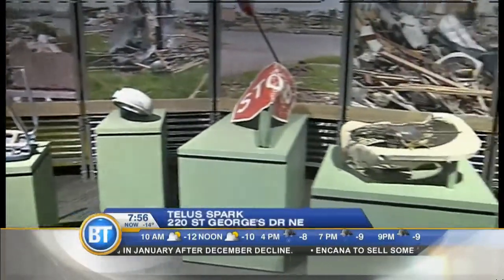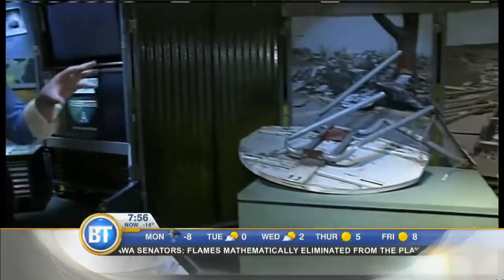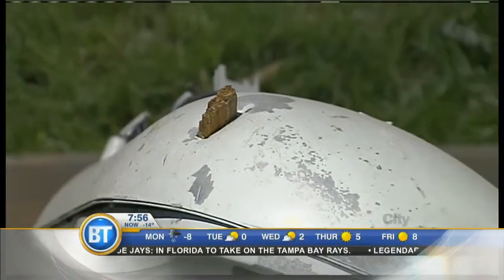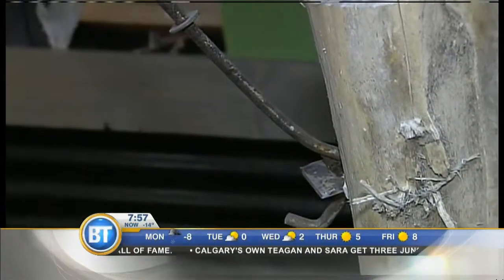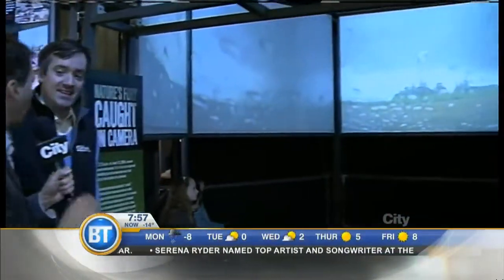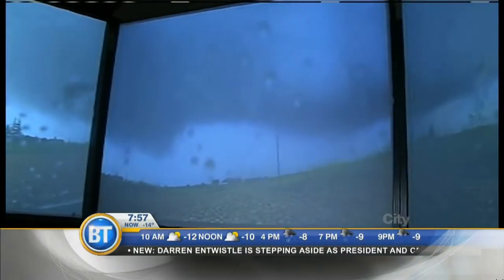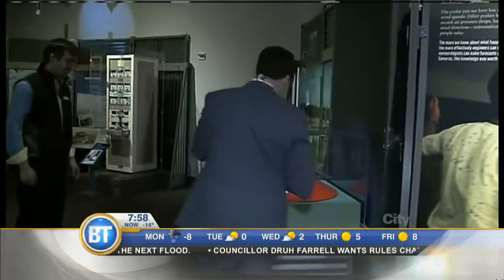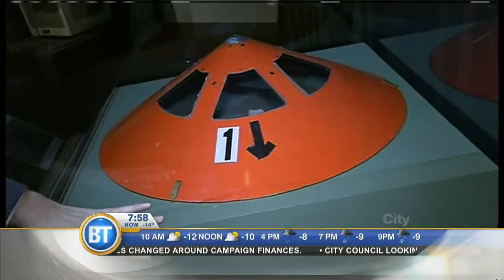Nature Unleashed 3 - March 31st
Mike Yawney heads to Telus Spark to find out the science behind the travelling exhibit "Nature Unleashed: Inside Natural Disasters."